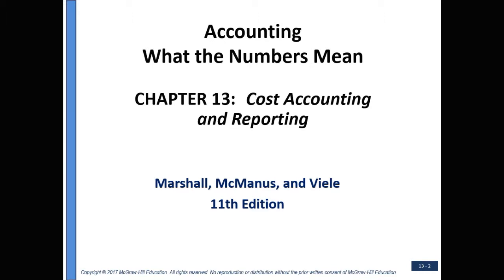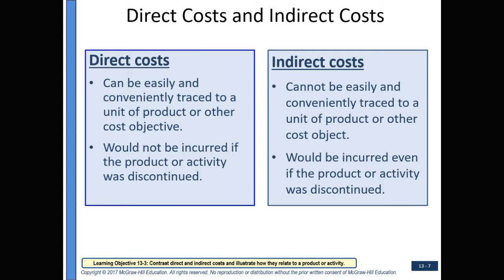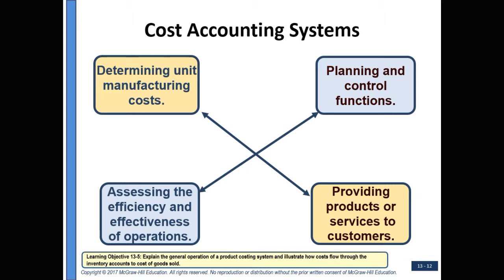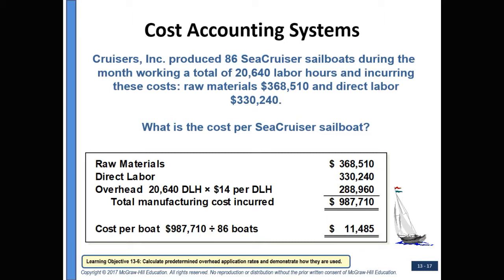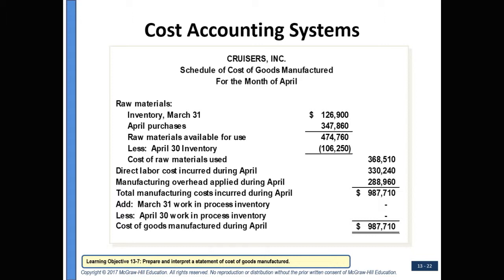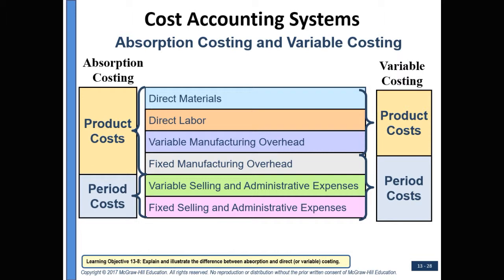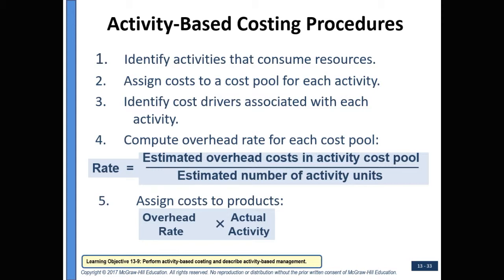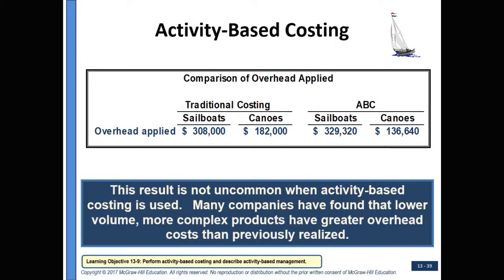13 - Cost Accounting and Reportiing